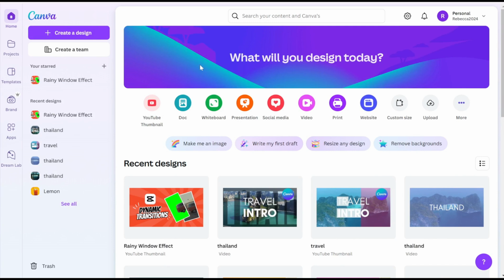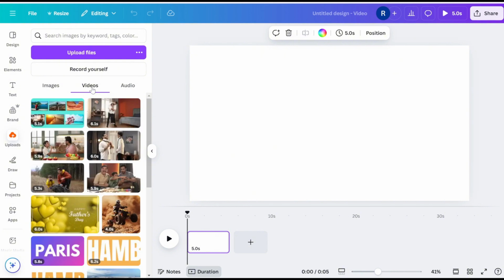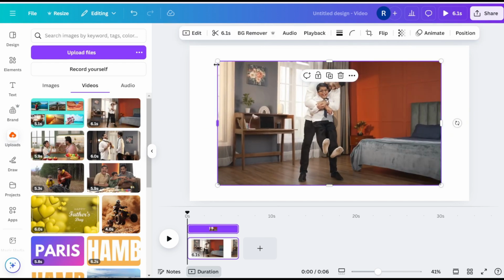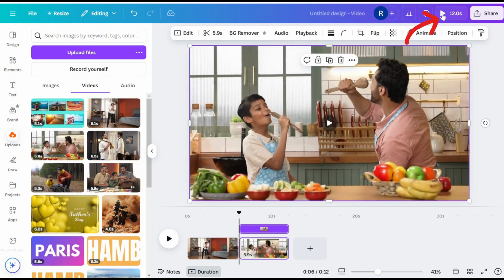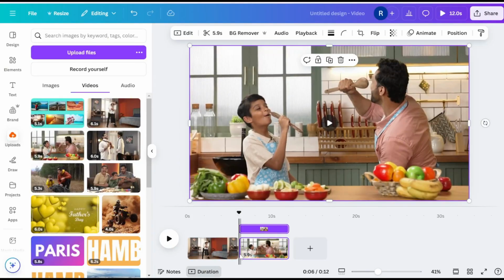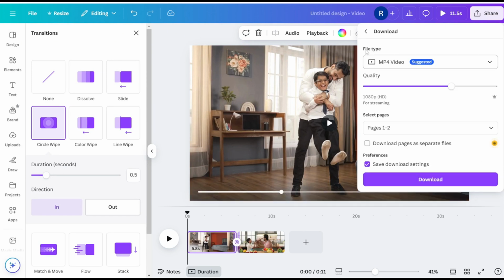Master Video Editing: Combining 2 or More Videos in Canva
Unlock the power of video editing with this tutorial on combining 2 or more videos in Canva!